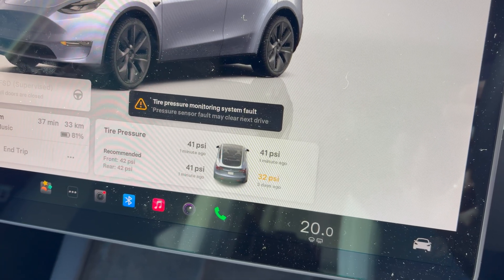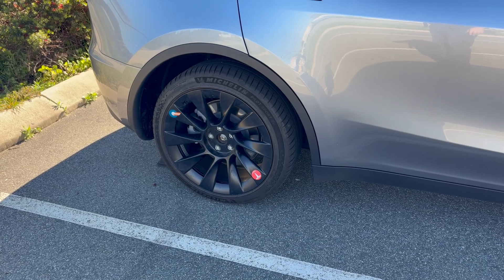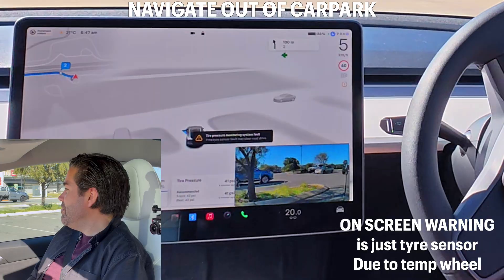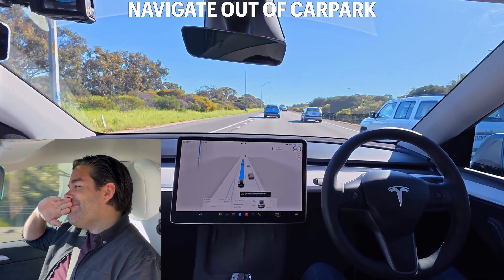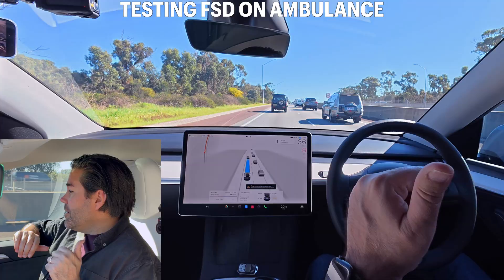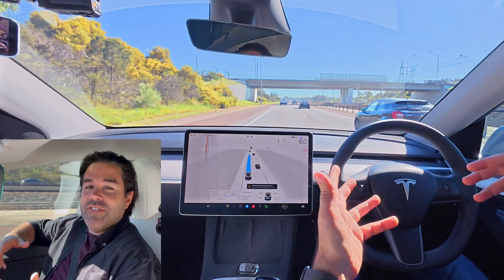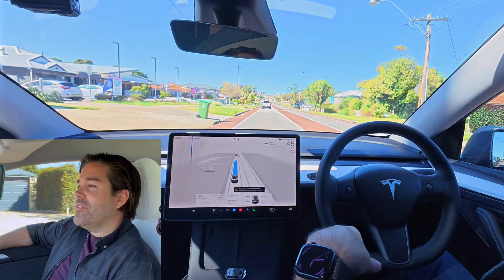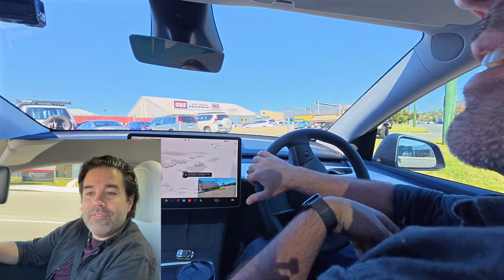Full Self Driving 🇦🇺 Tesla drives itself (supervised) for repair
Watch FSD (Supervised) 🇦🇺 tackle real-world challenges! From saving a distracted driver to navigating ambulances, speeding, and 4-lane intersections, Check out the full Video!

Thinking of buying a Tesla?

0:00 - Intro
1:24 - Navigate Out Of Carpark
2:47 - Distracted Drivers
3:38 - Testing FSD on Ambulance
4:57 - Freeway Exit Lane Planning
6:49 - Speeding 😮
8:14 - Exit Carpark
9:26 - Parked Cars Blocking Lane
10:29 - 4x Lane Intersection
12:01 - Merging
12:56 -  Arriving at Tesla